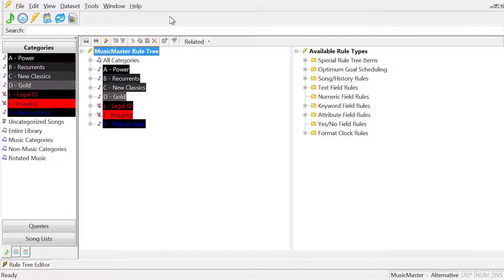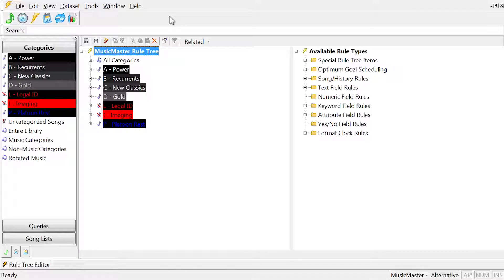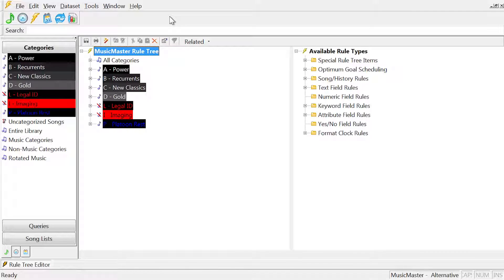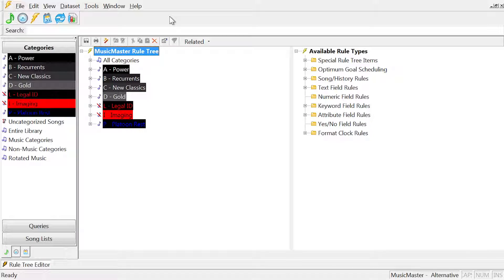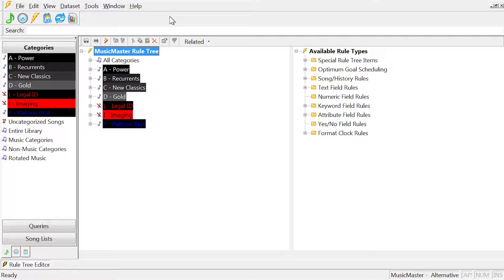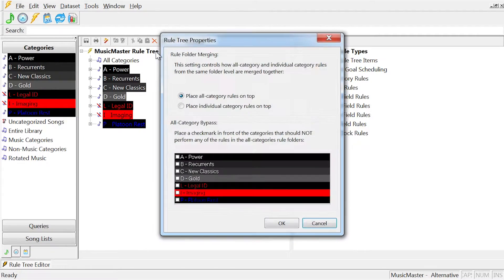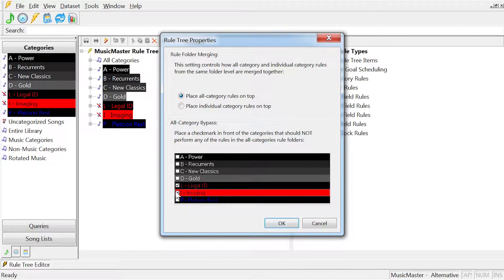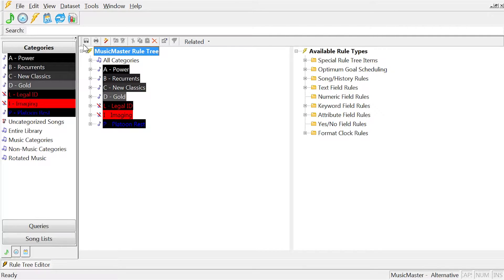42 - How to Use the All Categories Bypass